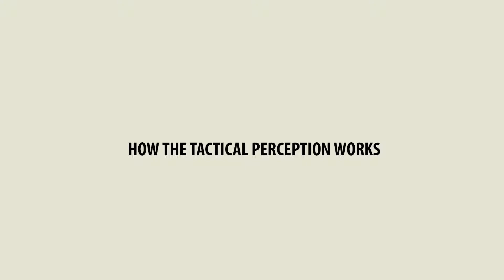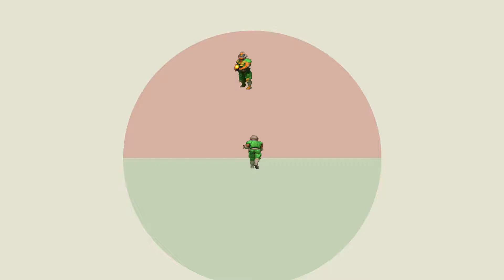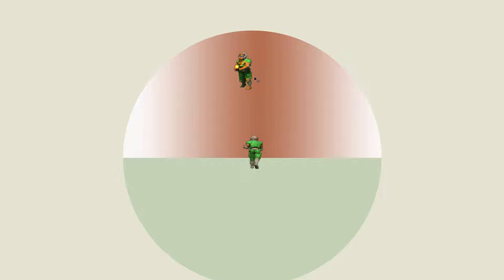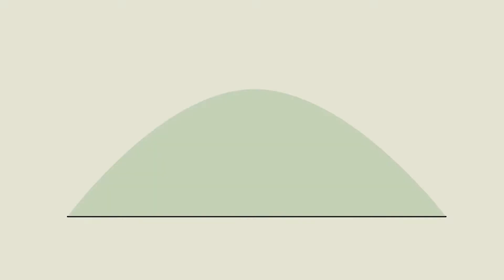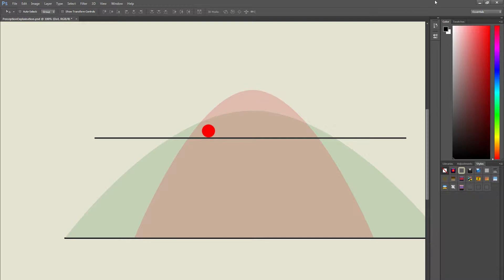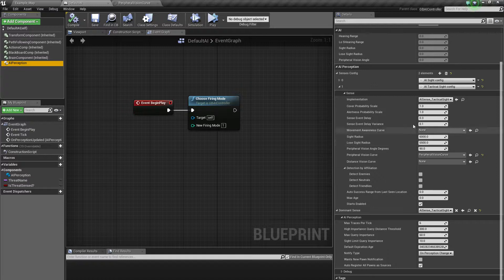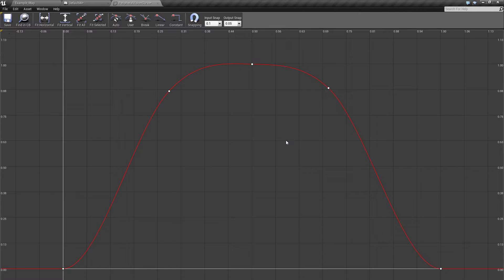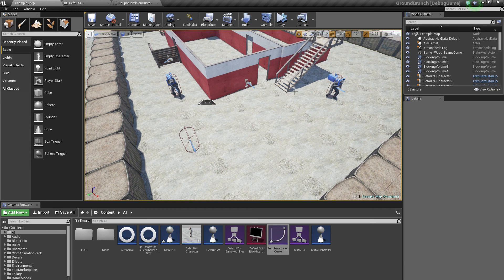Ground Branch AI Work In Progress #3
Another update. This time about the perception system upgrades we're doing for the Tactical AI toolset.